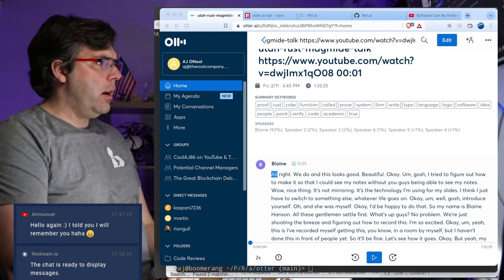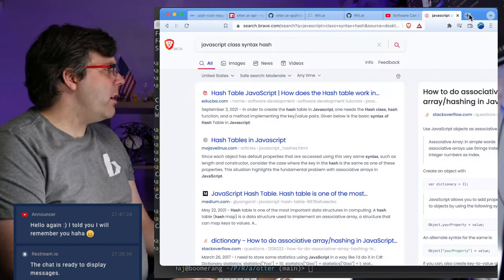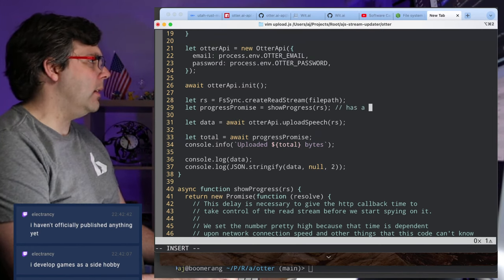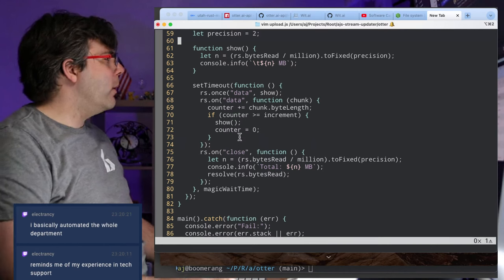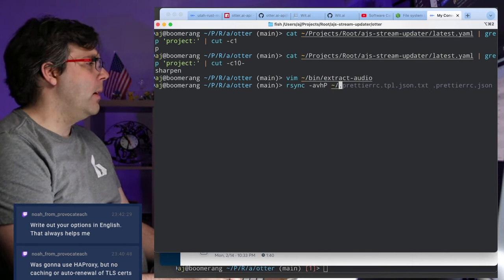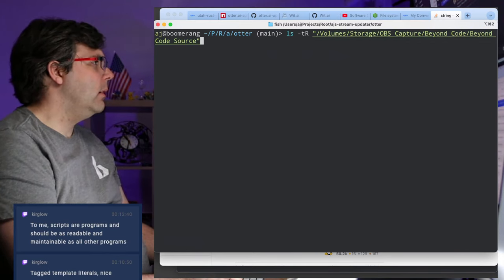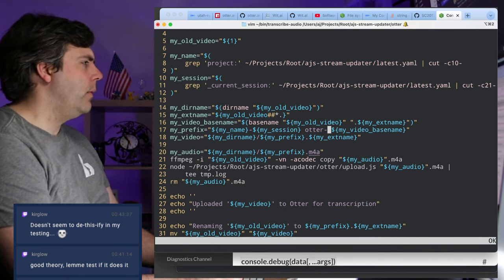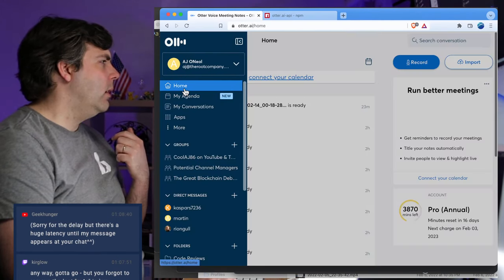Sharpen the Stream & Hanging Out: #7 Coding Uploader for Otter Transcriptions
Gonna see if we can get an otter-ai uploader working with the faux api.
1:25:07 How long have you been a coder?